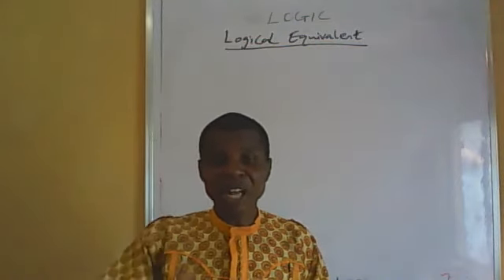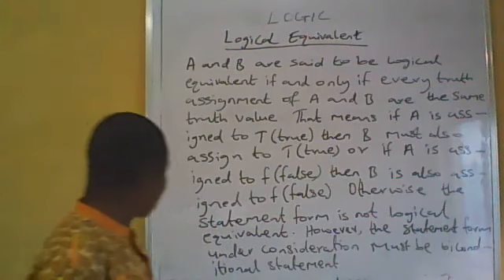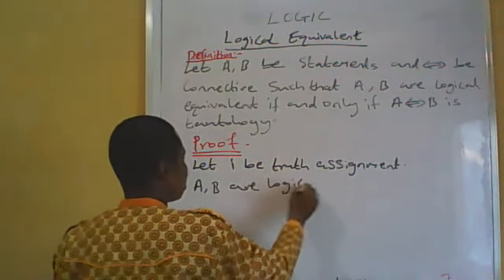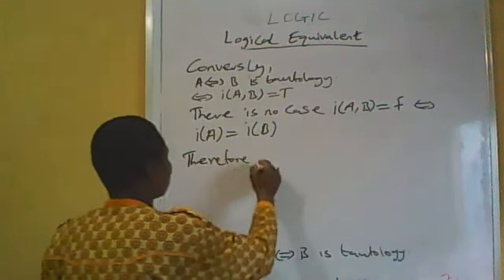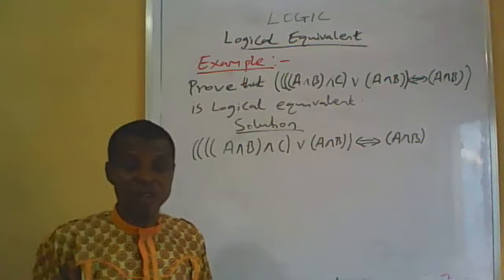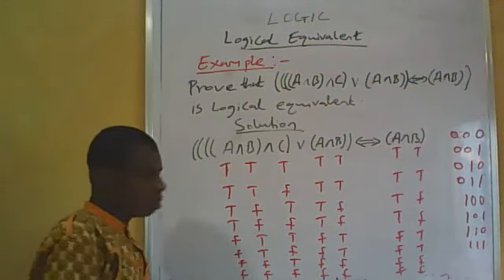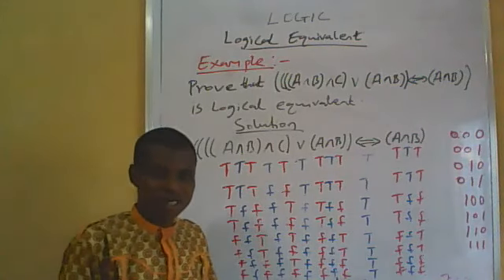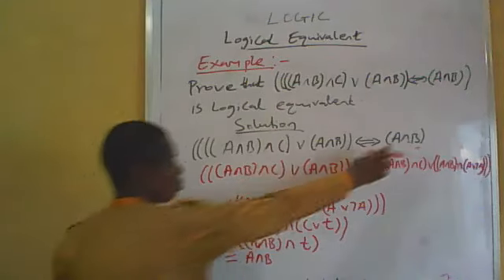LOGIC | Logical Equivalent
LOGIC | Logical Equivalent is a conditional statement that assigns the same truth value to the antecedent and consequent of the conditional statement. Any conditional statement that involves Logical Equivalent is tautology